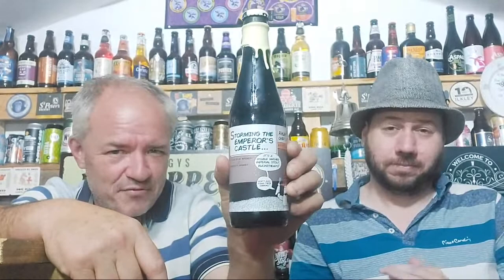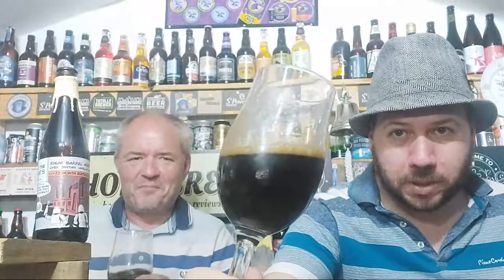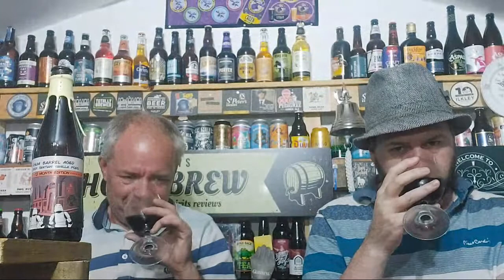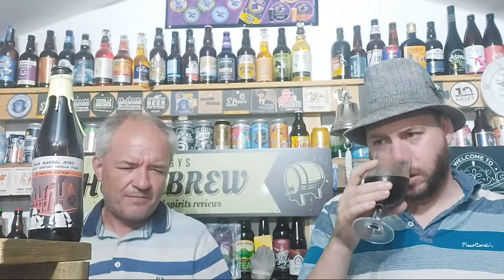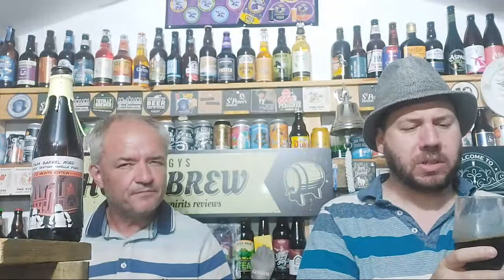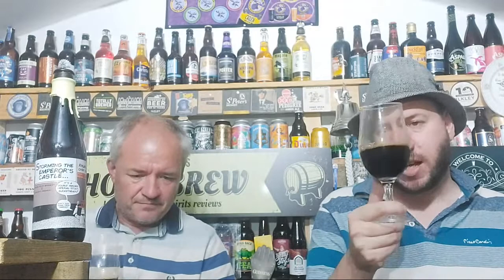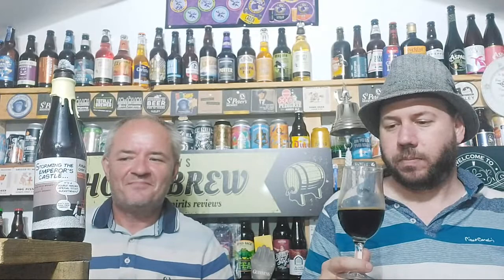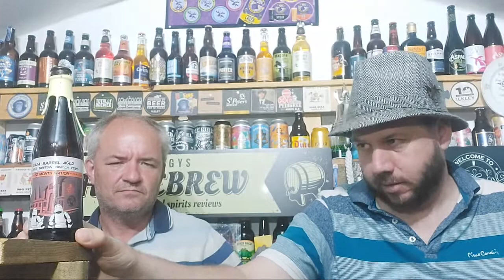Wraggy And Kent Beer Reviews- Storming The Emperor's Castle - Castle Rock X Emperor's Brewery Review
Heres another of our Dual Beer reviews from me and @KentBeerReviews , this time the amazing Castle Rock brewery and Emperors Brewery Collab, Storming The Emperor's Castle, this is the Vanilla Rhum Edition. Heres a description "Double Mashed Imperial Stout aged in Rhum barrels over Tahitian Vanilla pods."